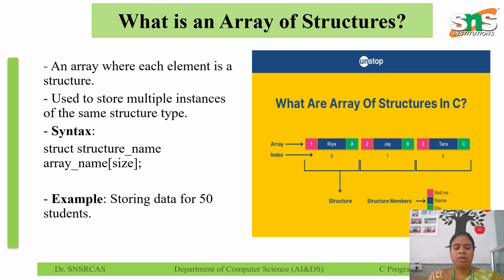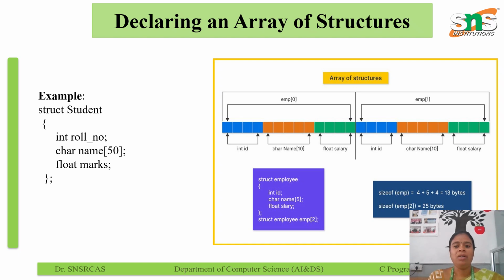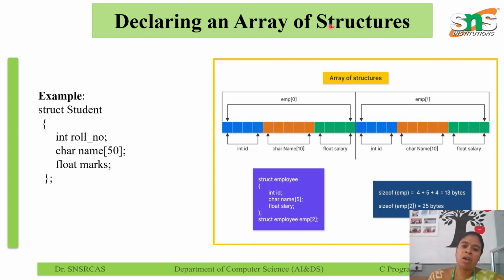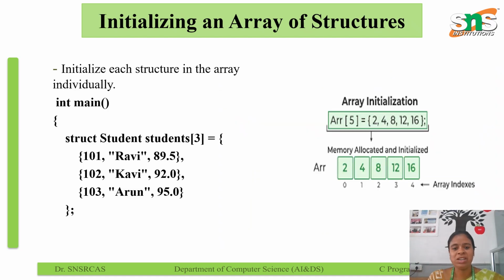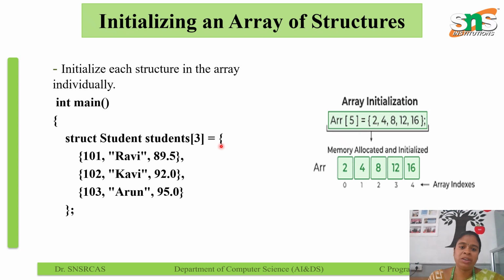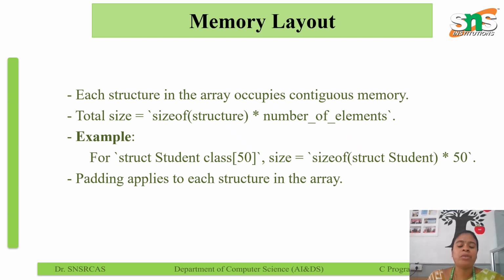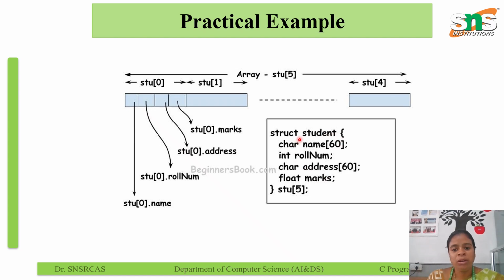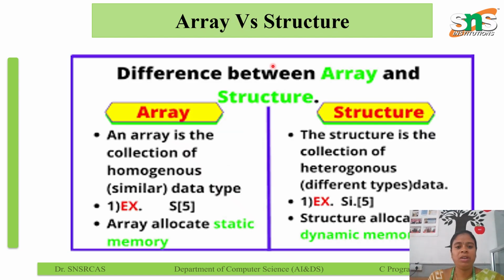Array of Structures | Programming in C | SNS Institutions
An array of structures in C is a way to store multiple records of the same structure type in a single array. Each element of the array is a structure variable, which can contain multiple data members of different types. This combination allows you to efficiently manage and organize related data, such as a list of students with attributes like ID, name, and marks, all in one place.

Using an array of structures, you can access, modify, and manipulate each record using array indices and the dot operator for members. It also allows loop-based operations for input, output, and processing of multiple records, making it a powerful tool for handling complex data in programs. This approach is widely used in scenarios like student databases, employee records, and inventory systems.